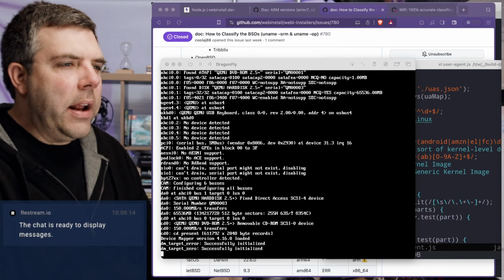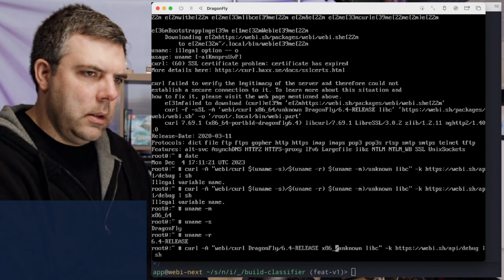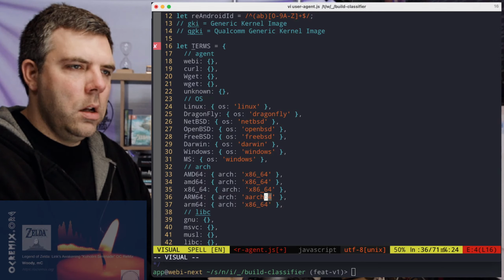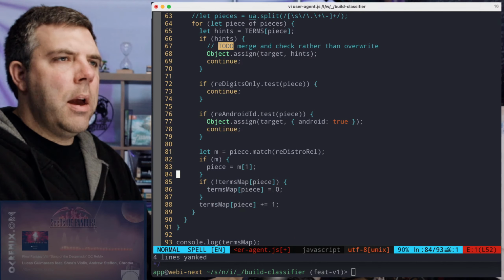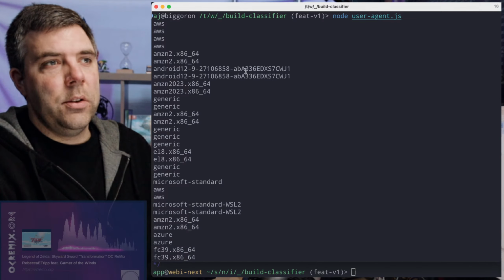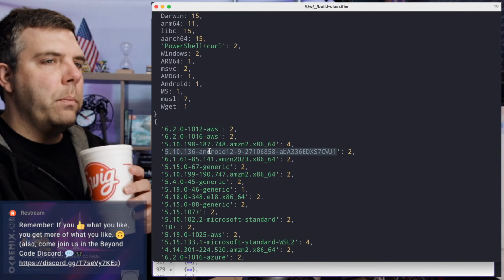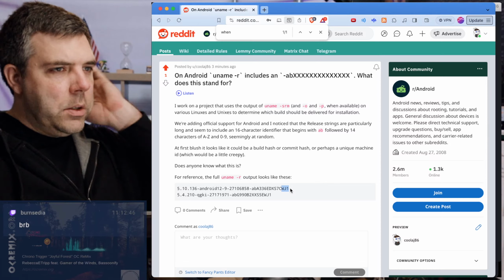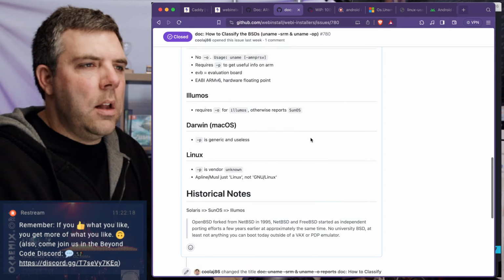Live Code Hangout: Webi Update #65: Matching uname -srm[op] to target hosts